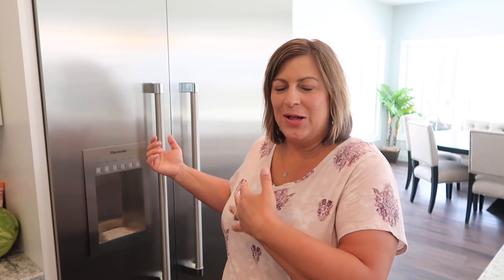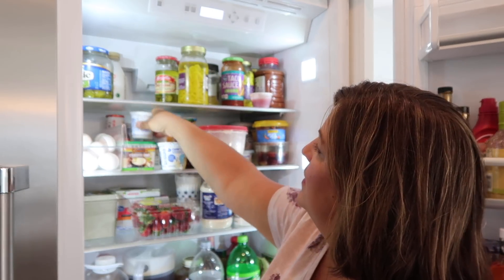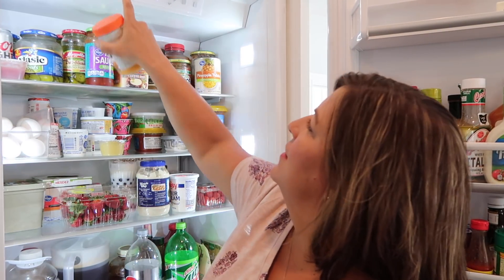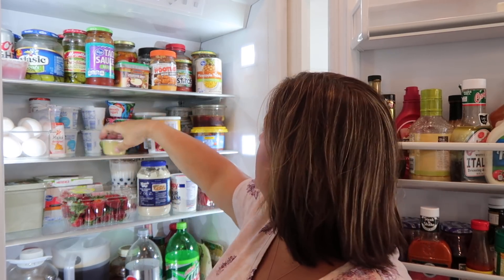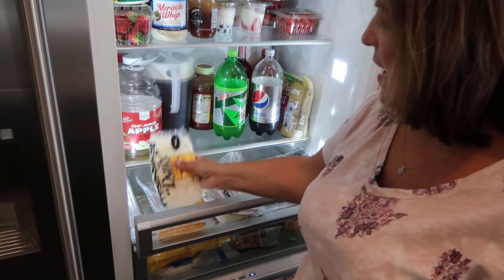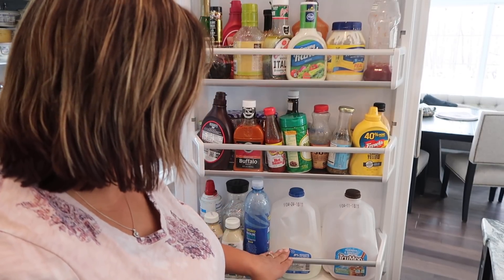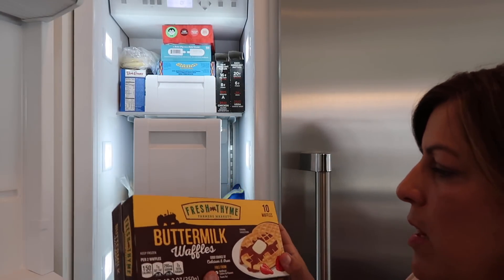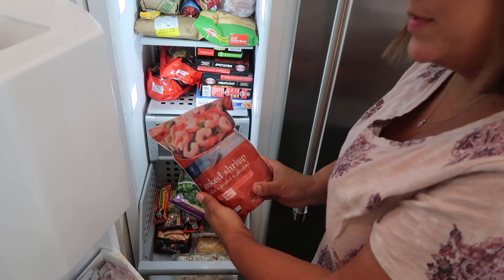WHAT'S IN MY FRIDGE?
Hello :) Today I share my Fridge Tour! Not cleaned, not staged. Just straight up what's in my refrigerator!

You will find me on all of Our Family Nest's social media pages:

On my channel you will find videos covering the following topics:
Lifestyle, Parenting, Marriage, Advice, Cooking, Home Decor, YouTube and more!